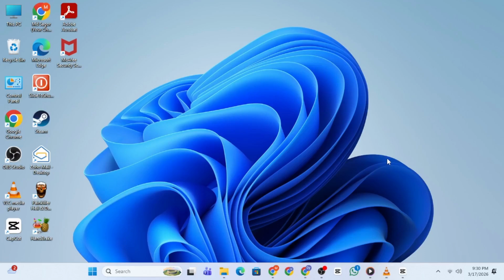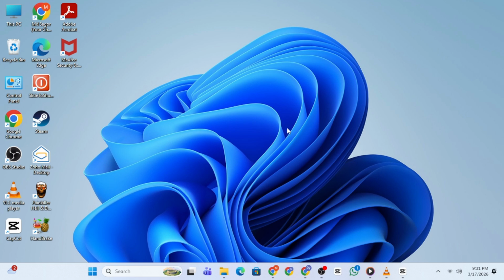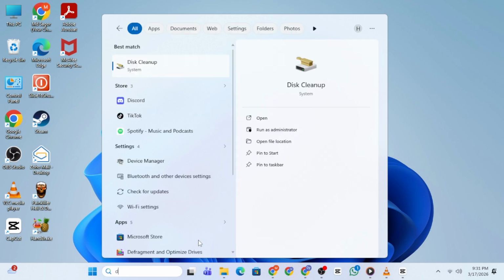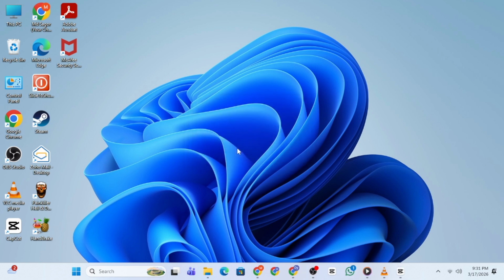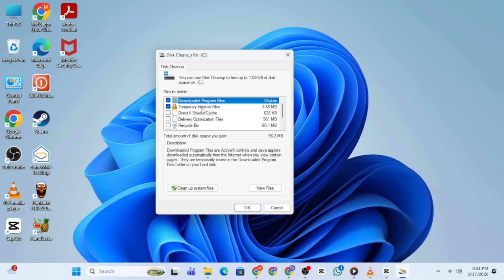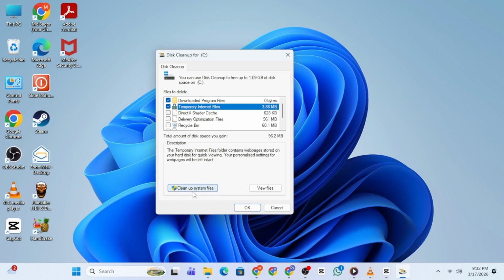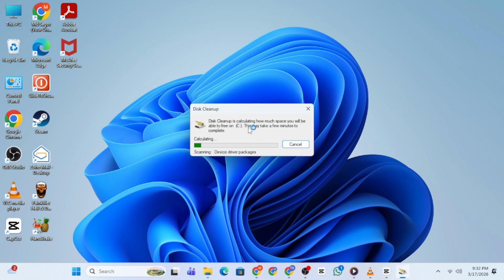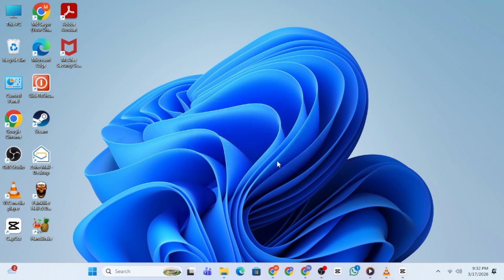How to Make Windows 10 Run Faster Full Guide – (2026) Step-by-Step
Learn how to make Windows 10 run faster by disabling unnecessary startup programs, optimizing system performance settings, cleaning up disk space, updating drivers and Windows, managing background apps, and applying performance tweaks to improve speed, responsiveness, and overall system efficiency.